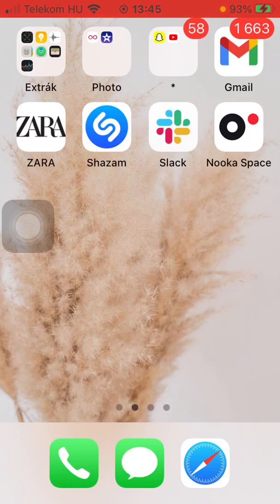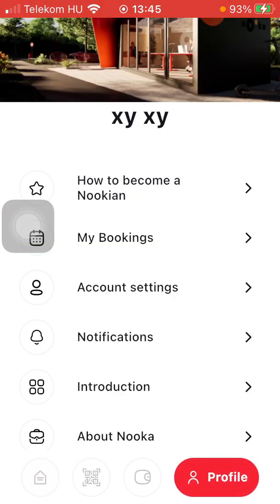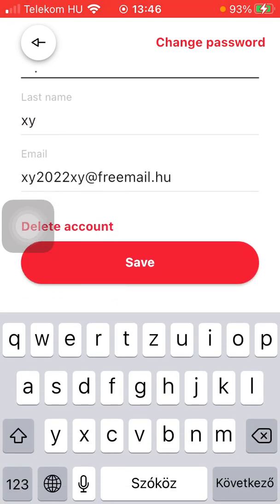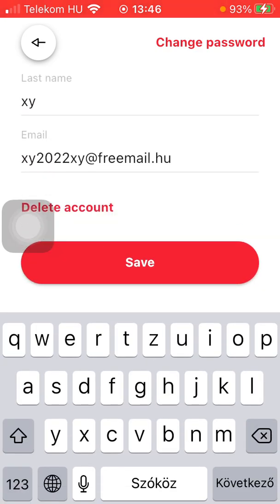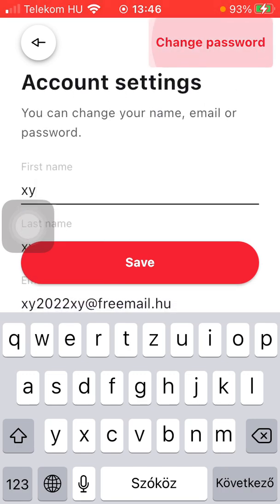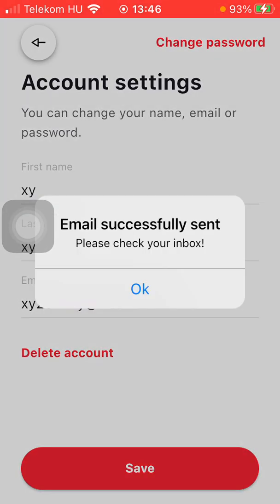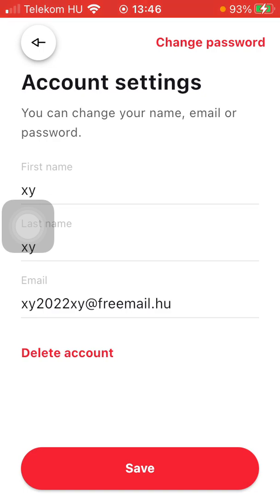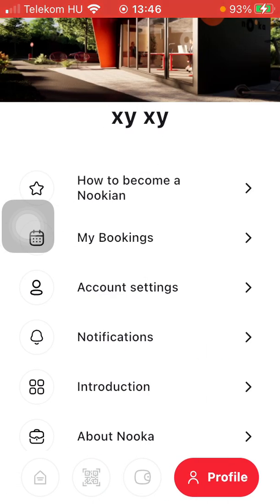How to change your personal information and customize your profile on Nooka Space?